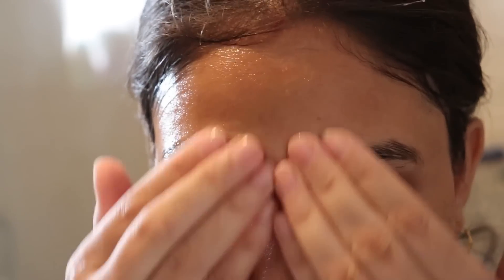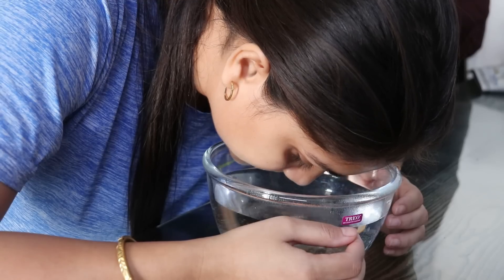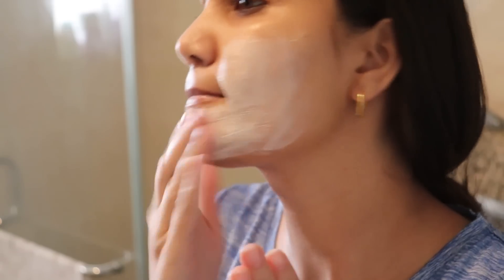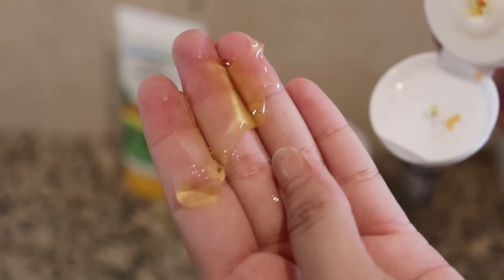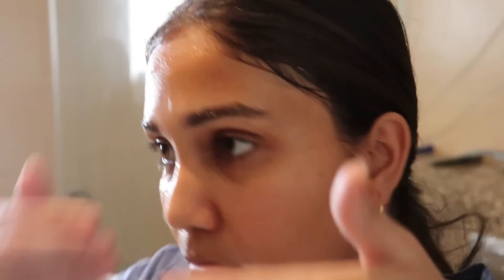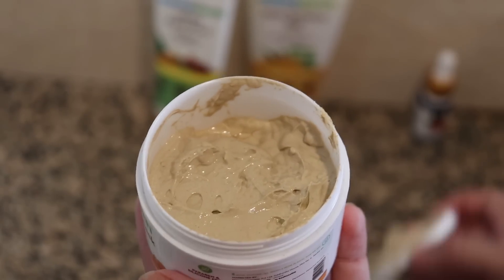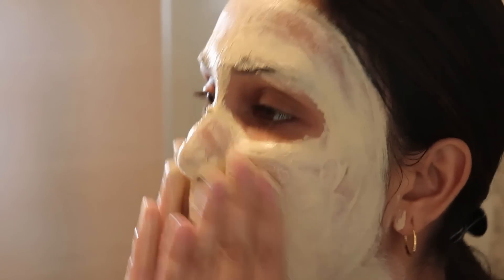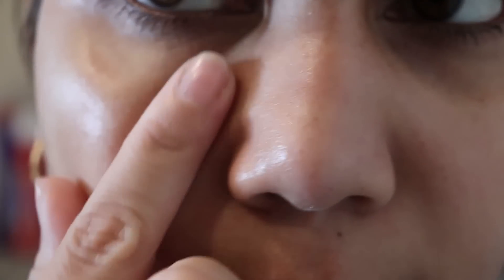करवा चौथ स्पेशल -घर पर ऐसे करें फेशियल कि त्वचा चांद से ज्यादा चमकदार और ग्लोइंग दिखे | Ubtan Facial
My Filming Equipments -
1. Generic tripod from Amazon
2. Nikon D5200
3. Rode Micro Mic
4. Windows Movie Maker
5. Filmora

I also Sometimes film on my Redmi Note 4

Love
Nidhi